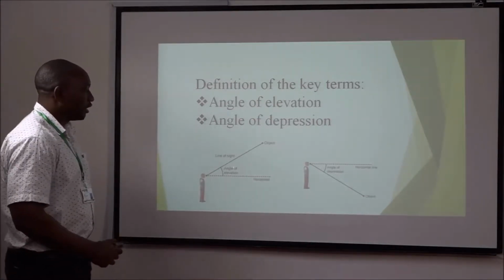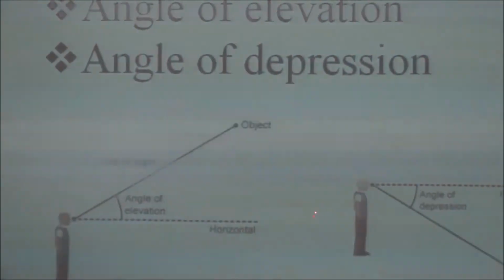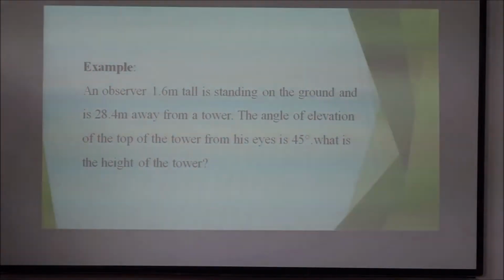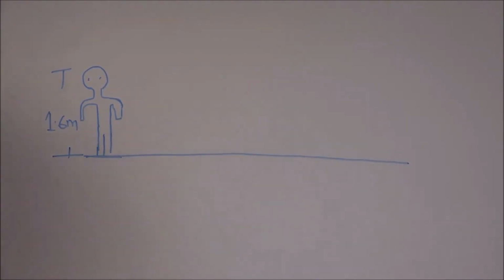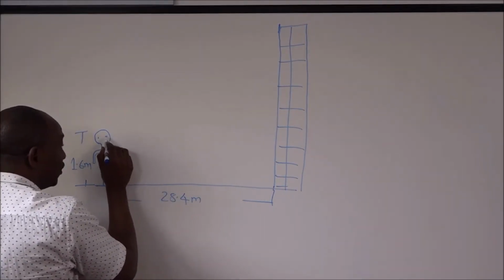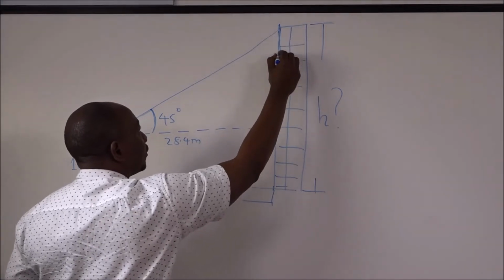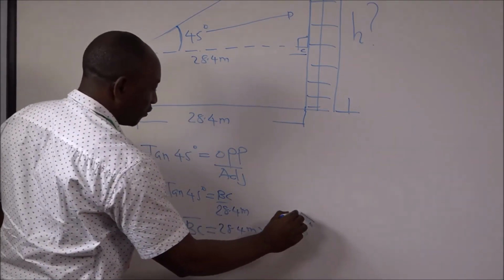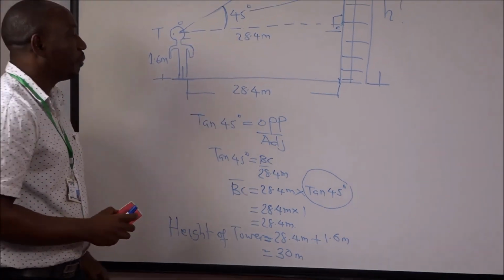stedius mini lecture video